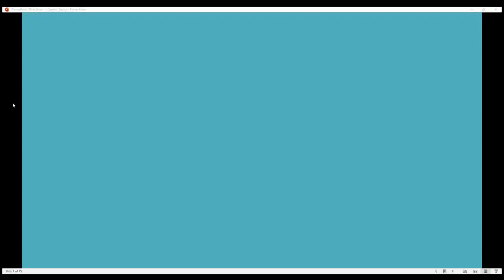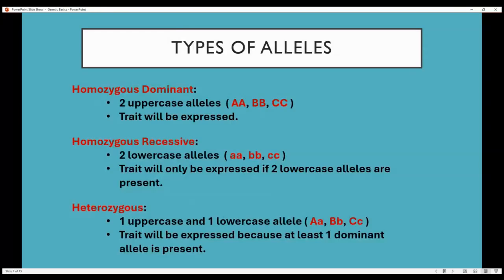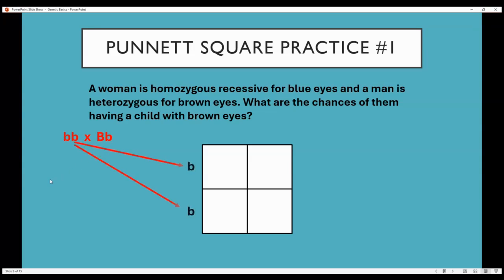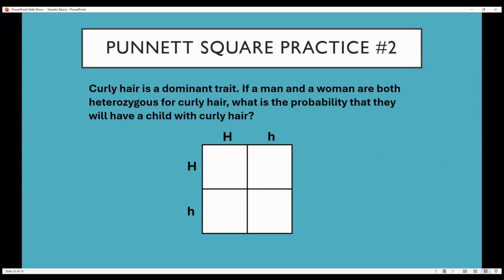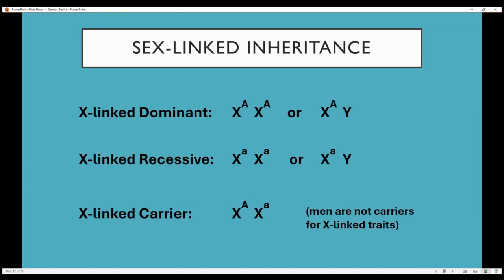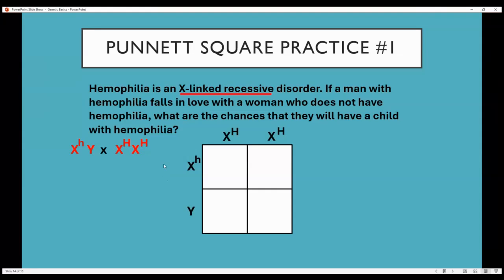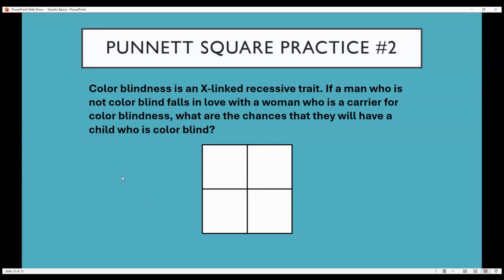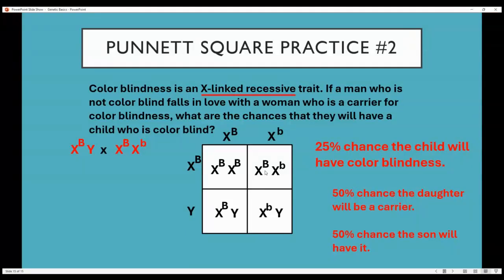Genetics - Basic Inheritance